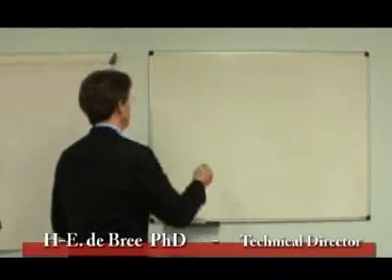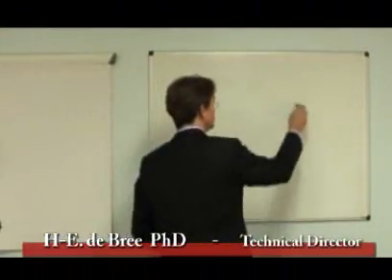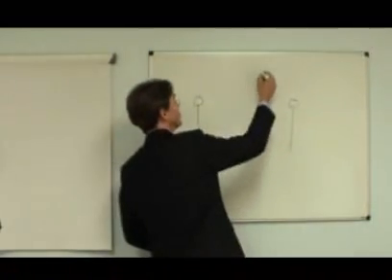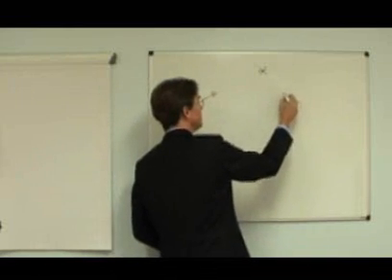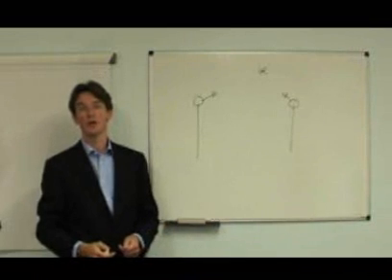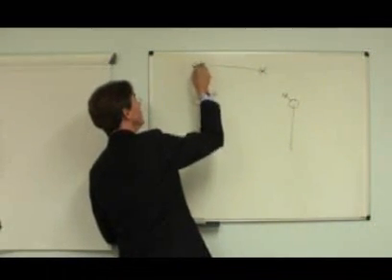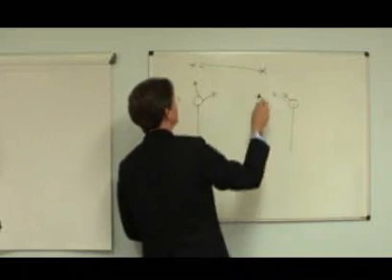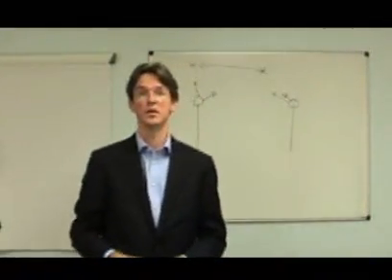Hans-Elias de Bree explains: Acoustic Eyes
The concept of acoustic eyes is based upon the triangulation of sound sources in a certain frequency bandwidth, using the information provided by at least two three dimensional sound intensity probes. It allows sound source localization and ranking in free field conditions. The concept acoustic eyes can be an an alternative for the far field beam forming technique.